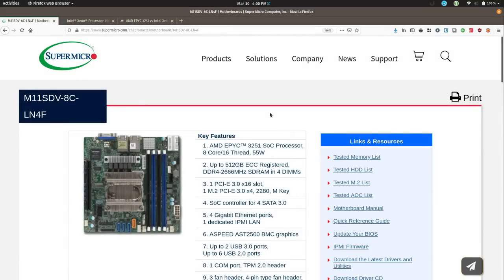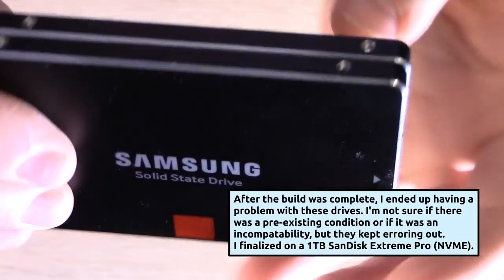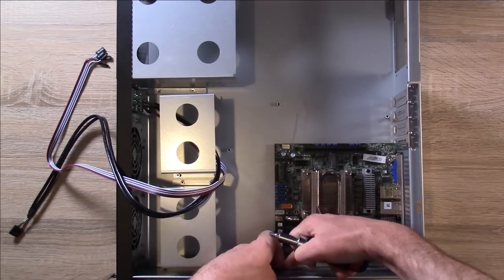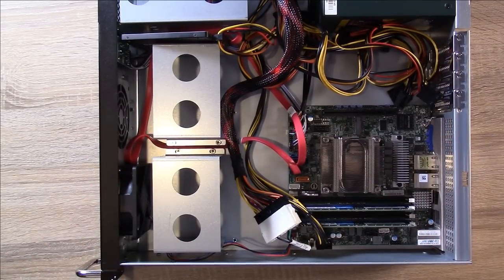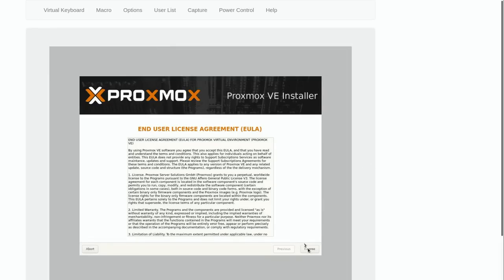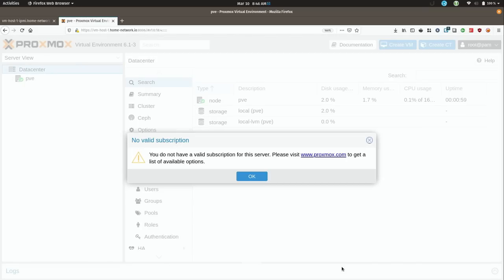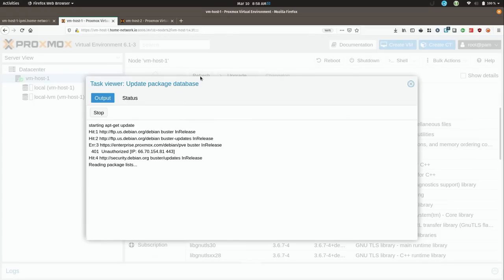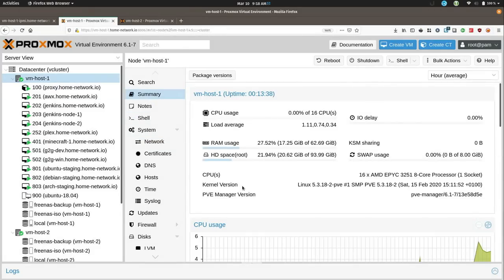Building a Low Energy Virtualization Server for Your Office/Homelab with Proxmox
Following up on my low-energy FreeNAS build, here's another server build - this time for virtualization. In this video, you'll see the process of building a low-energy Proxmox server, and just like the last build - this one uses only around 55 watts!